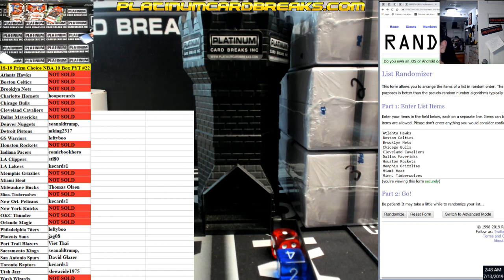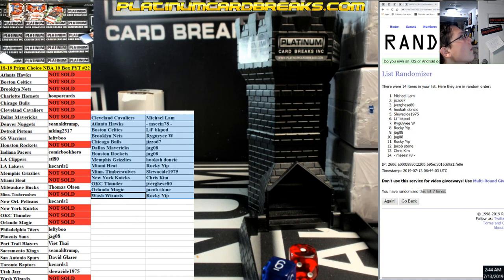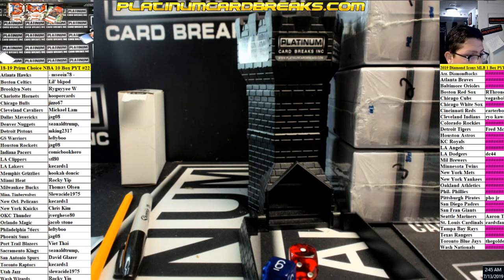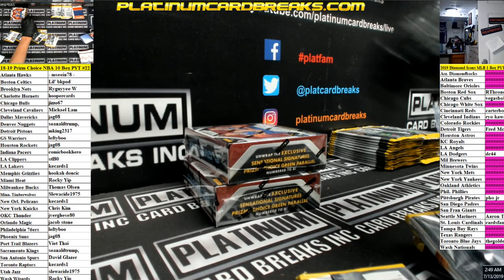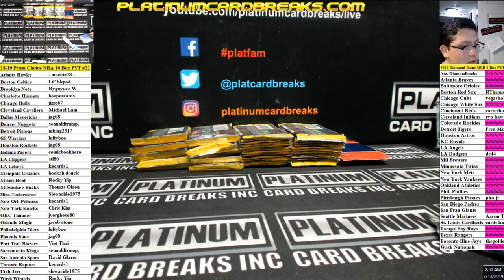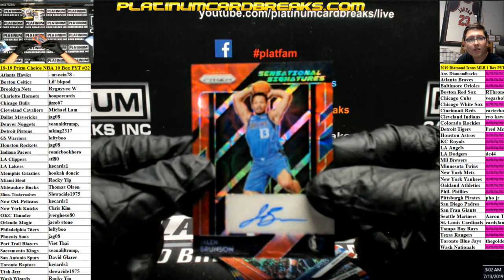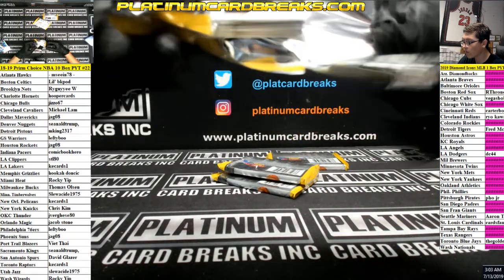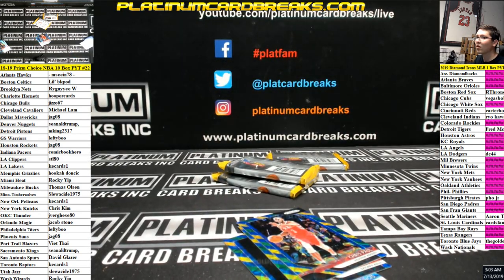18 19 Prizm Choice NBA 10 Box PYT #22